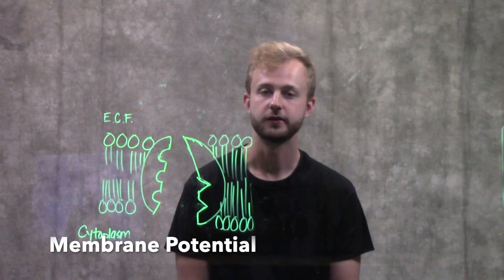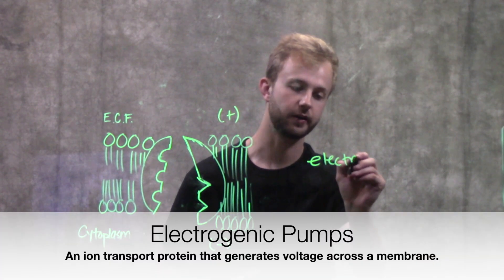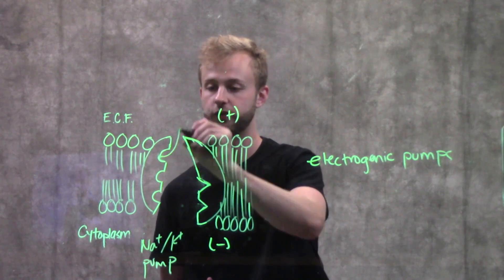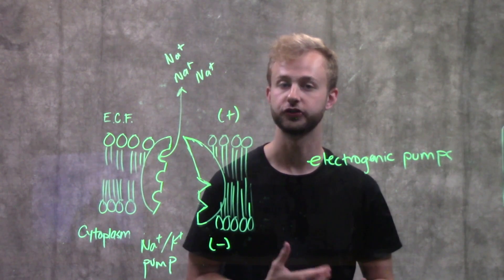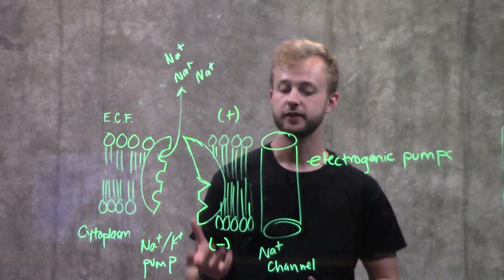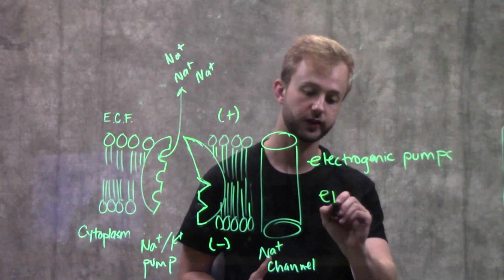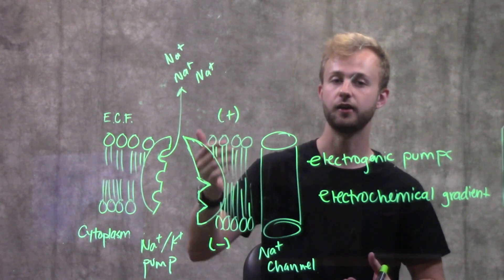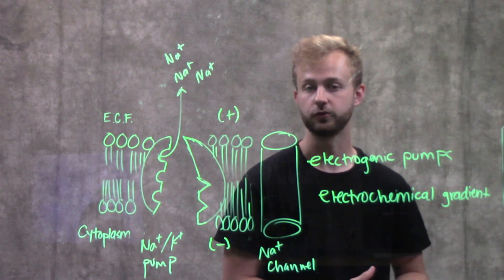Membrane Potentials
This video explains the influence of molecular ions in creating a charge difference across plasma membranes, and how this affects membrane transport.